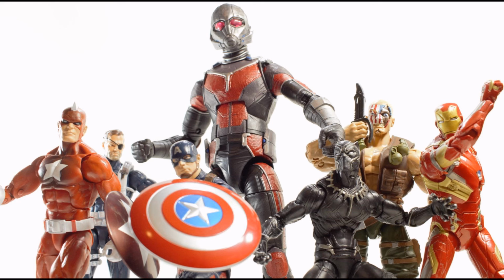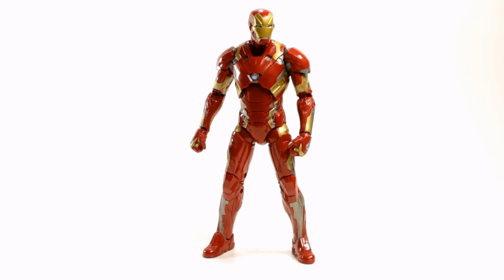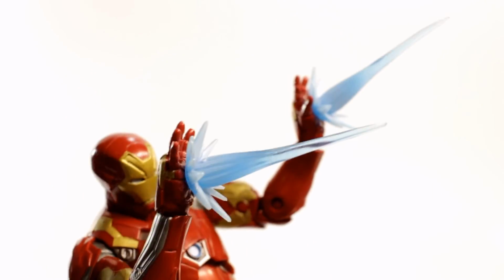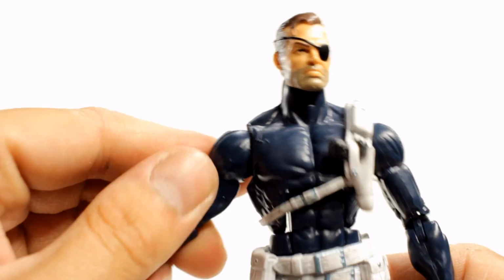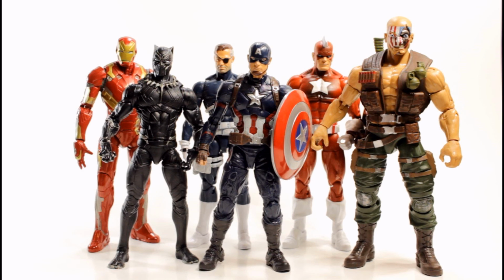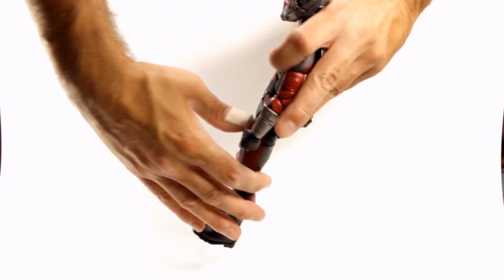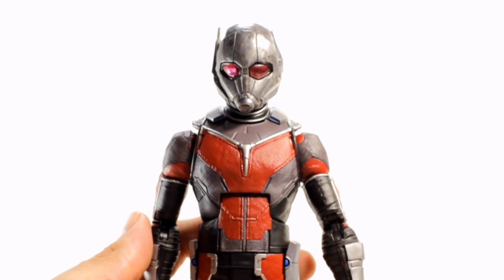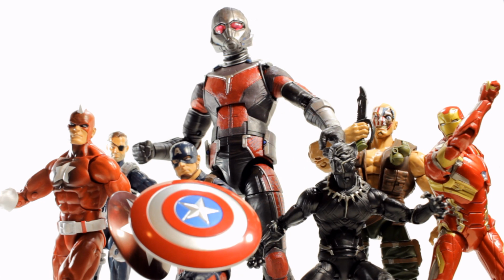Marvel Legends Civil War Giant-Man Set and Build a Figure Review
Thanks for checking out my review of the new Marvel Legends Civil War Giant-Man Set and Build a Figure. This video mainly focuses on the Giant-Man figure itself but also includes a quick look at the other figures in the wave.

Peace!